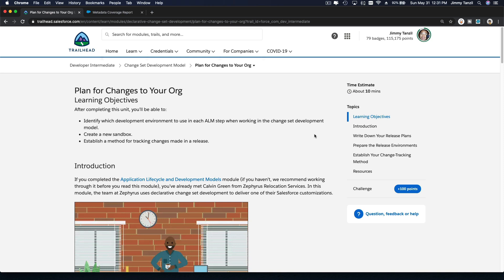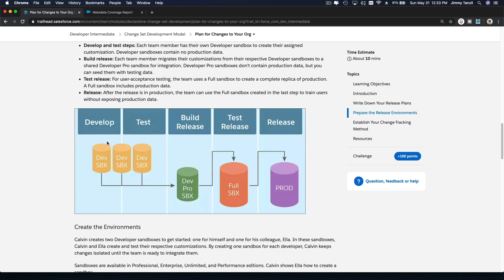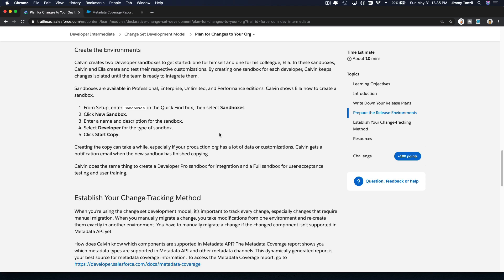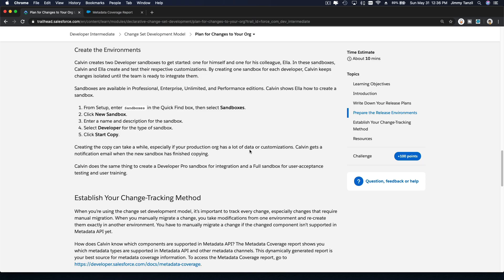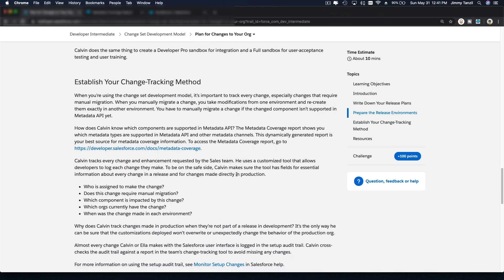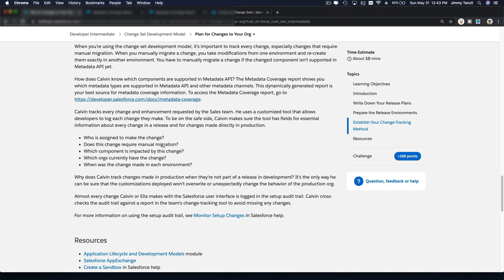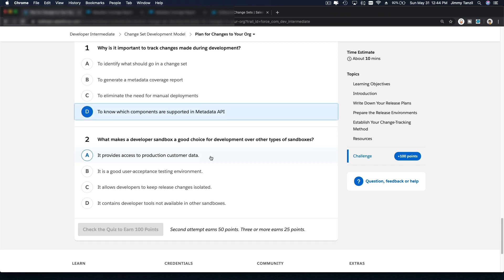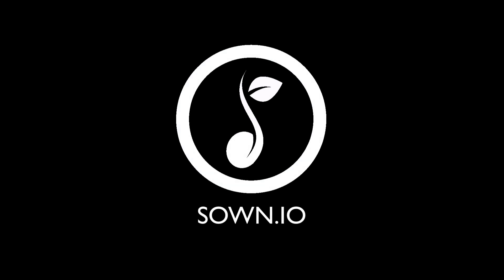Salesforce Trailhead - Change Set - Plan for Changes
Learning Objectives
After completing this unit, you’ll be able to:
Identify which development environment to use in each ALM step when working in the change set development model.
Create a new sandbox.
Establish a method for tracking changes made in a release.